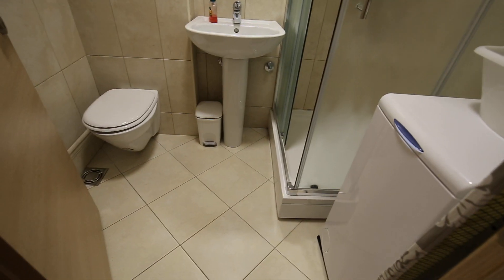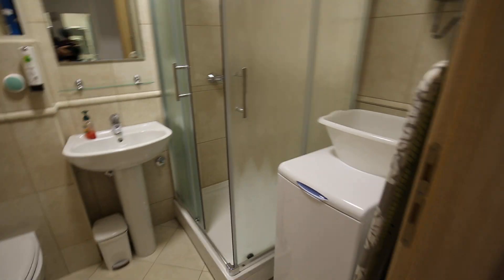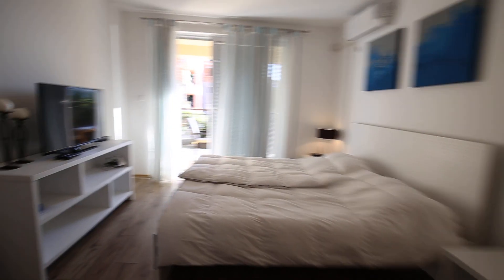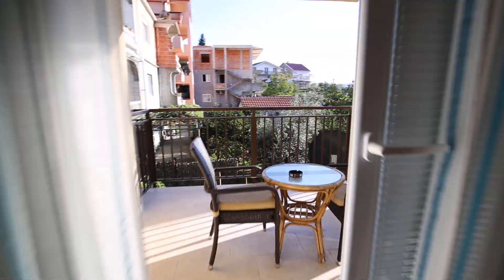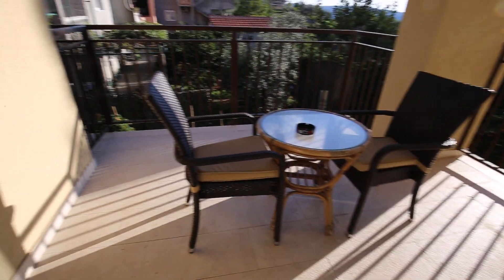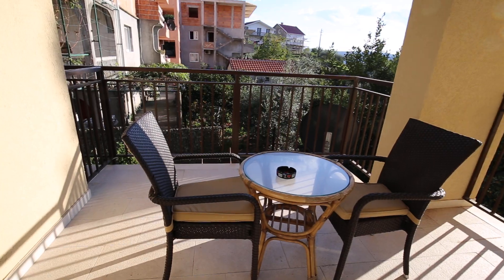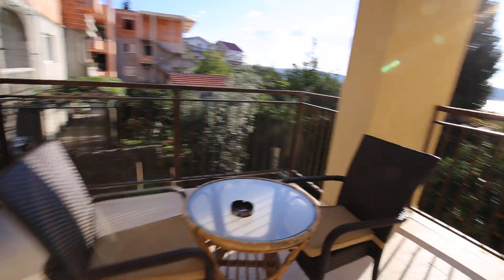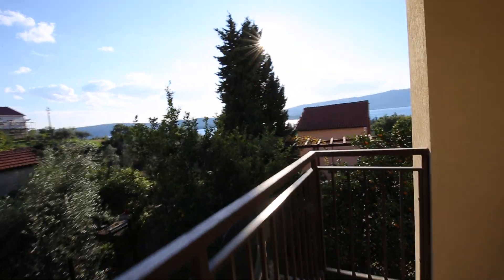SOLD - Tivat Marici Studio Apartment with Terrace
Marici is in a perfect location where you are not too far from the Porto Montenegro and close to all the amenities that you need.
The studio is 34m2 and is currently available to be moved into right away or to be bought and used just for investment purposes only.

As you walk into the apartment to one side you have a bathroom with a washing machine and on the other side you have a storage area for clothes and shoes.  There is a nice sized kitchen and a little dining area.  There is a double bed and access to a terrace through French doors for you to sit, relax and enjoy yourself. The entrance, bathroom and kitchen come tiled and the rest of the apartment has wooden floors.

The apartment comes fully furnished which is great as you don’t have to spend any more extra money to furnish and decorate the place. Currently it is being rented out through booking and Airbnb.

This apartment is 2.2km away from Porto Montenegro, 2.2km away from Tivat Airport and 9.9km away from Kotor Old Town.

You can find out more details on this property on the

Thank you for taking an interest in our videos dedicated to Montenegro Real Estate. We add the Montenegro Real Estate videos before we add property listings on our website, so if you want to see the very latest offerings for properties and land, it's best to subscribe today; you can always unsubscribe later if you want.